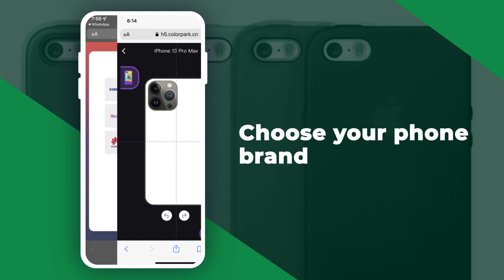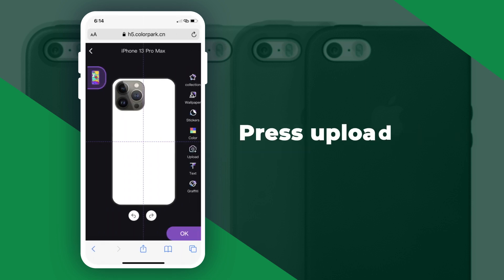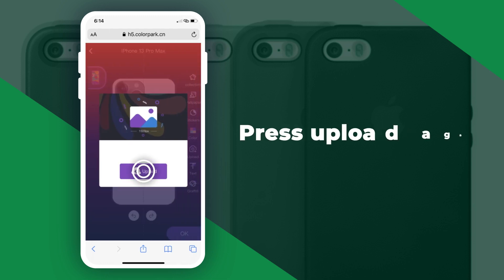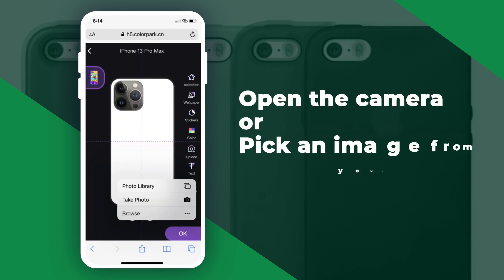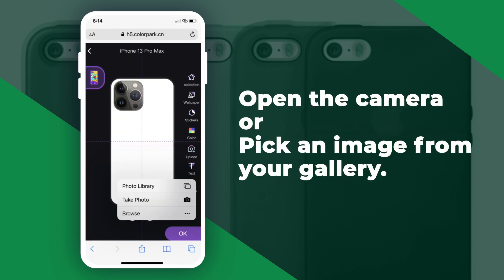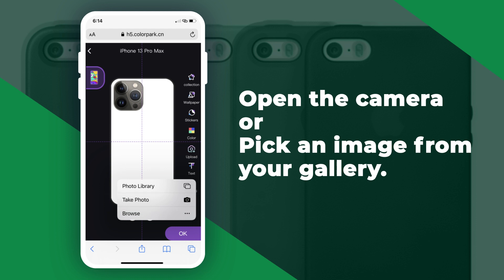How to design your own Custom Phone Case in 5 minutes. Same Day Shipping Availabile. Contact Us.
Now you can print custom images on a Phone Case in 5minutes or less, only at Custom Prints And More. Here is the Explainer Video on how to use our Web App to create your own Phone Case.

Wholesale Opportunities Available